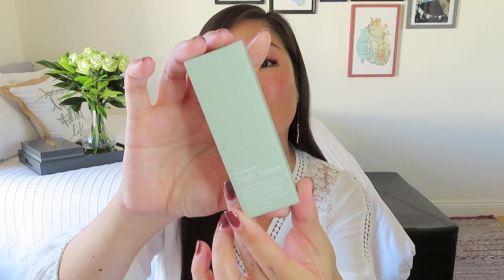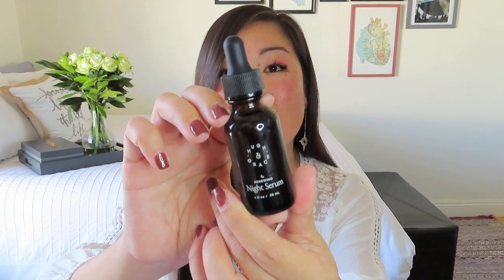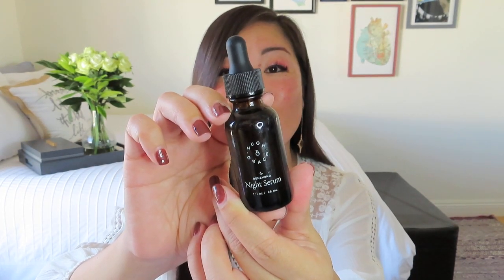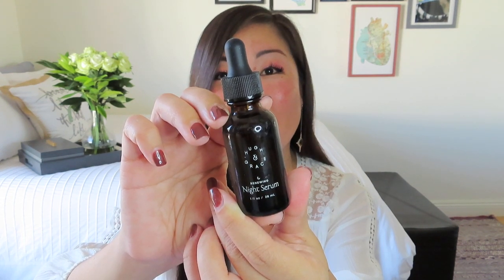Curateur (formerly Box of Style) | Spring 2021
Curateur (Box of Style)
$99.99/quarter or $349.99 annually for 5 luxury lifestyle items each season. Full spoilers before renewal and usually at least 1 customizable item. US shipping included.